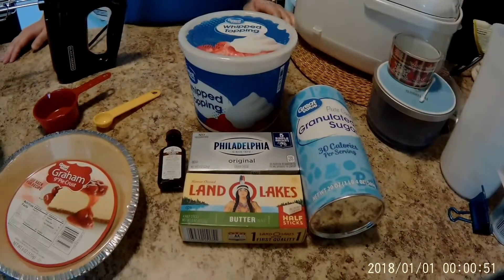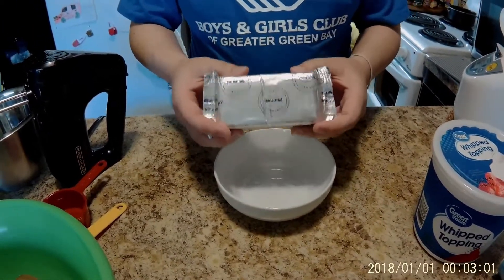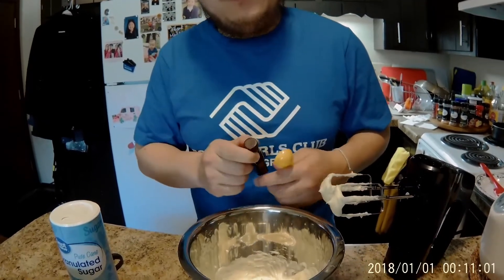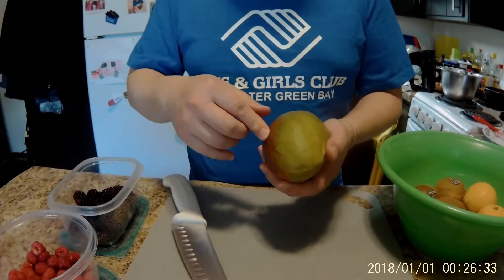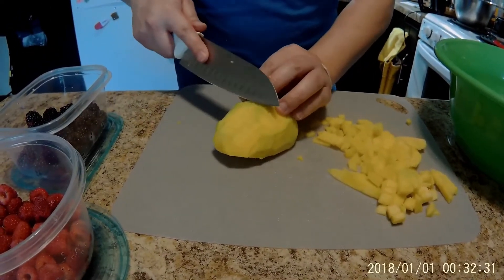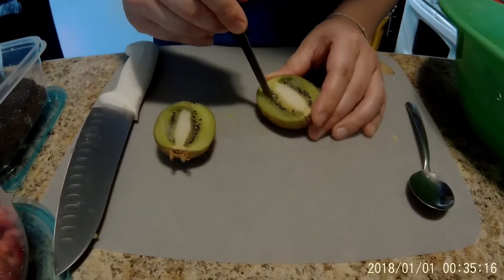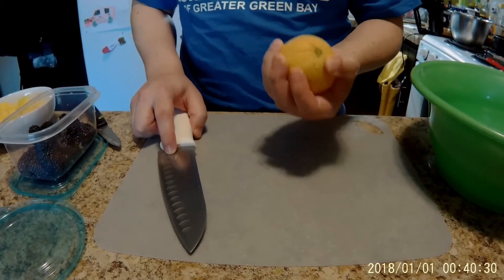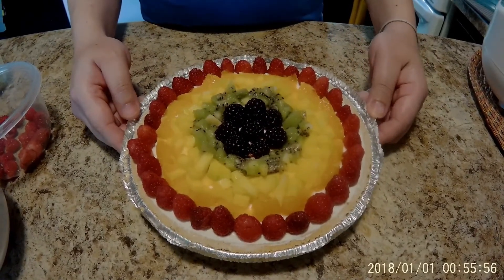CYBER CLUBHOUSE: No Bake, weather themed fruit tart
Follow along step by step with Mr. Leng as you make a weather themed fruit tart! The best part is that you don’t even have to bake it!

Please visit our Cyber Clubhouse to see more of our award-winning programs and activities